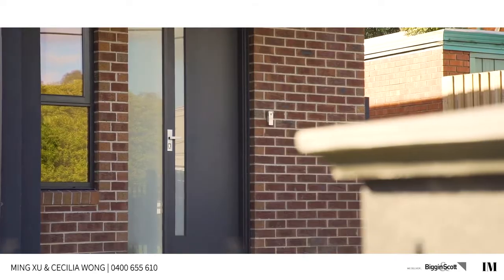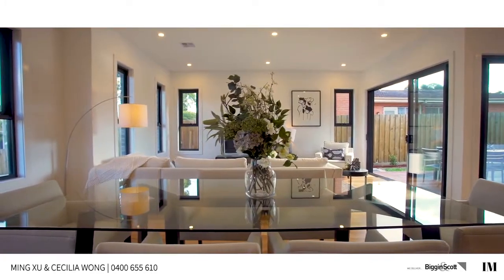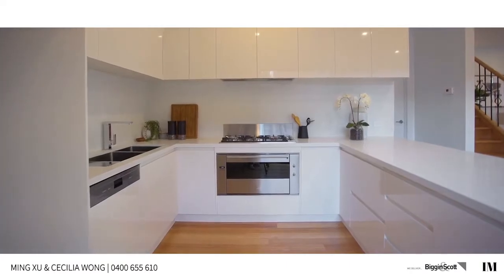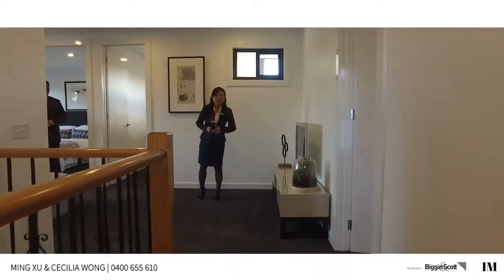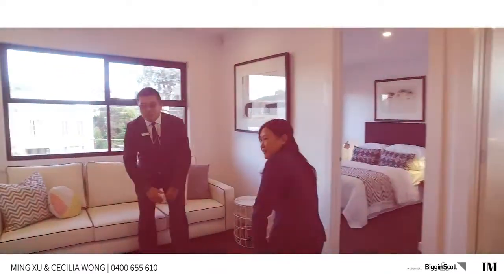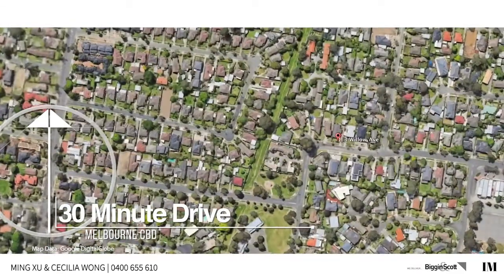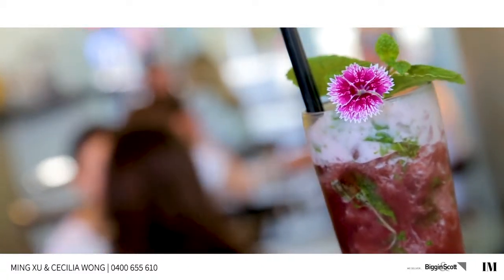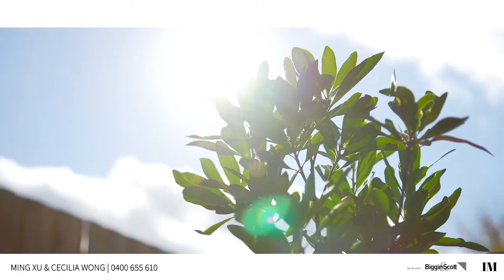1/3 Willow Avenue, Glen Waverley